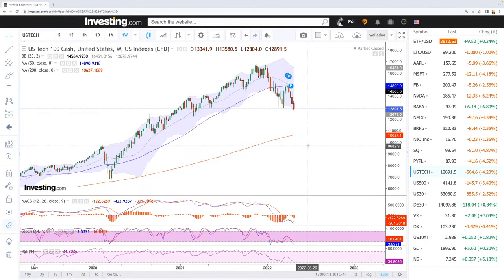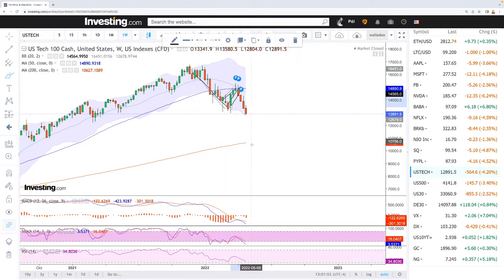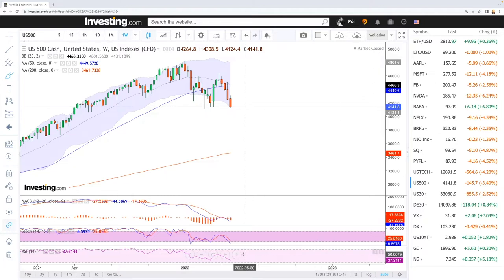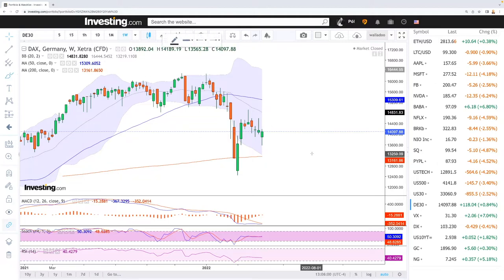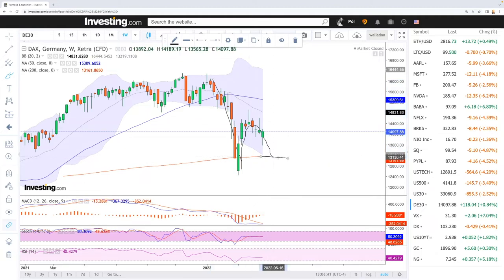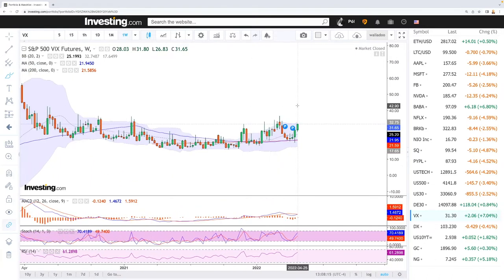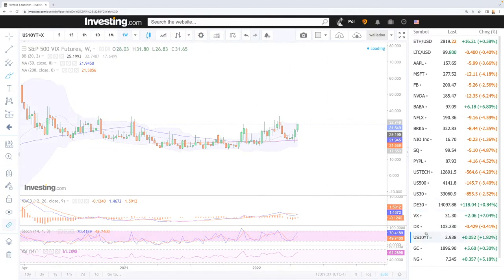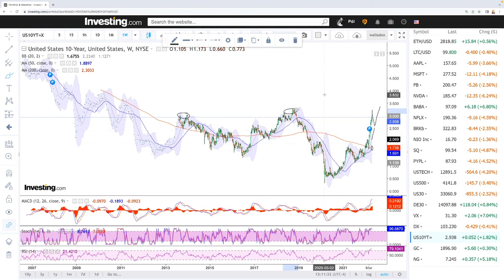Weekly technical analysis S&P500, Nasdaq, DJ30, DAX, VIX for May 02, 2022